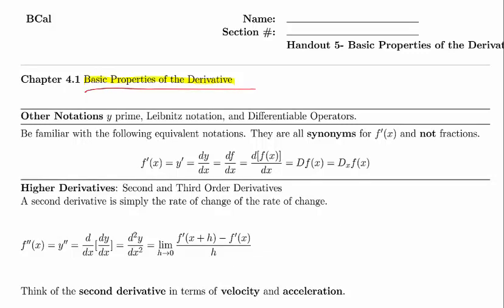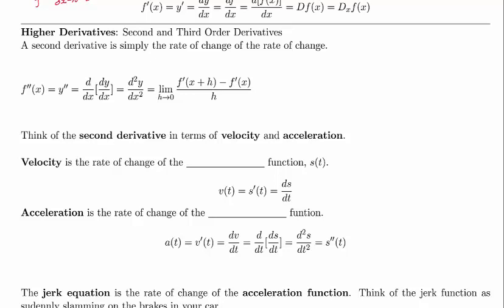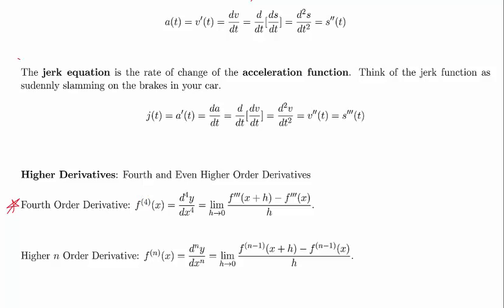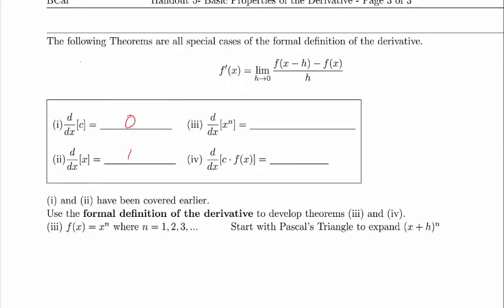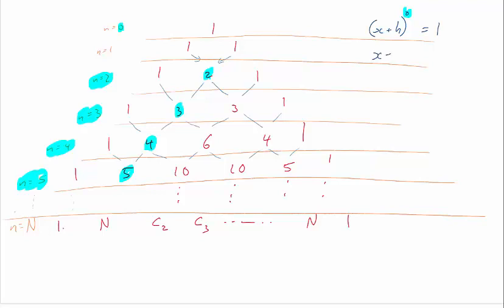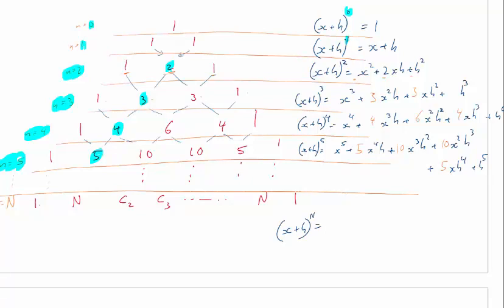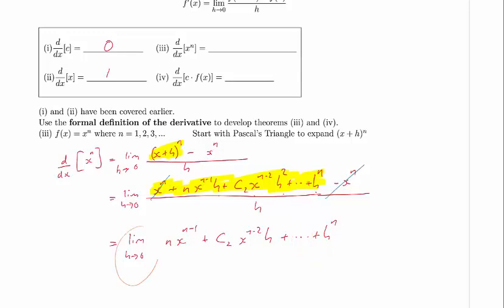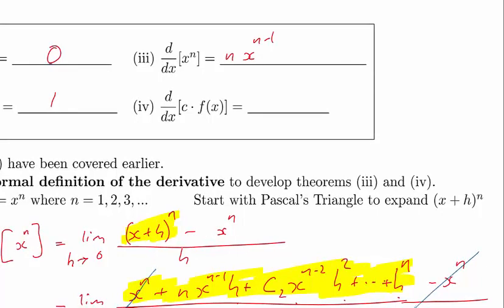Handout 5 Basic Properties of the Derivative